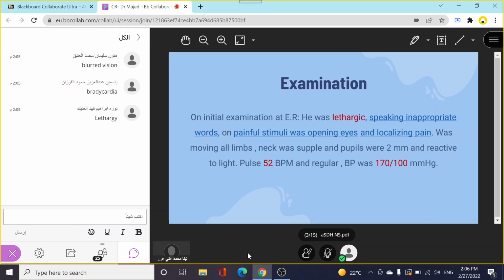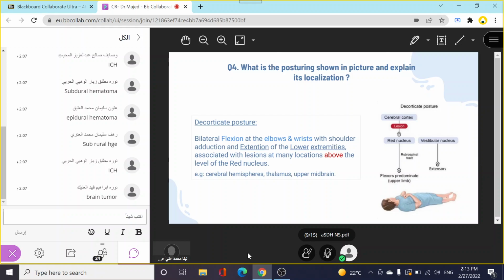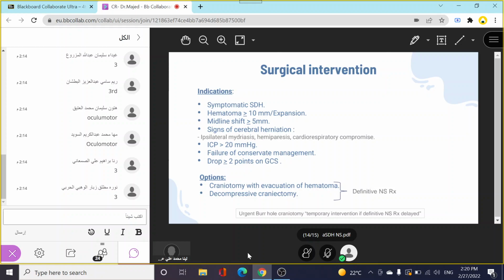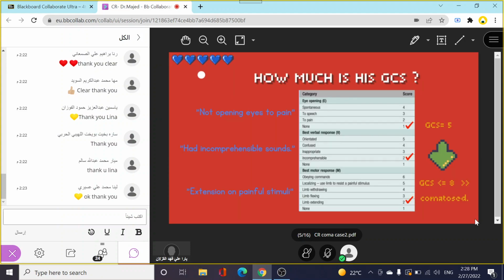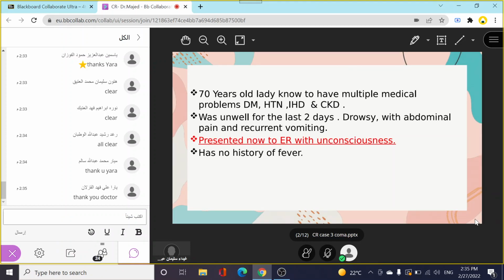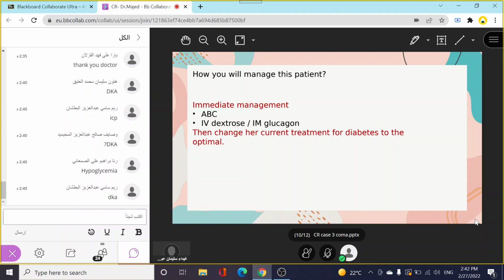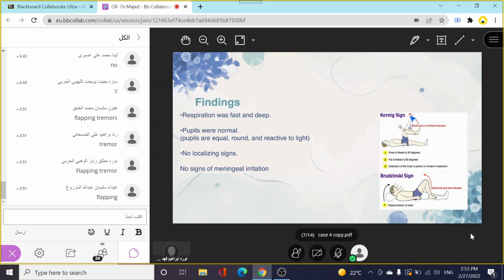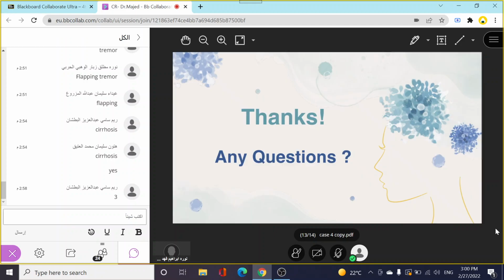CR - week 5